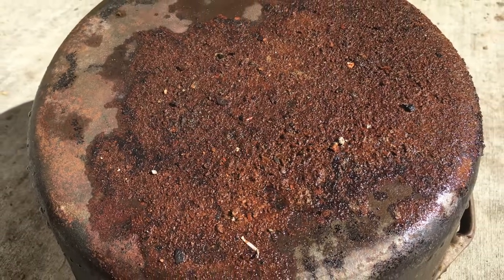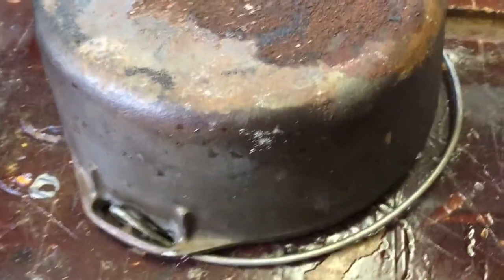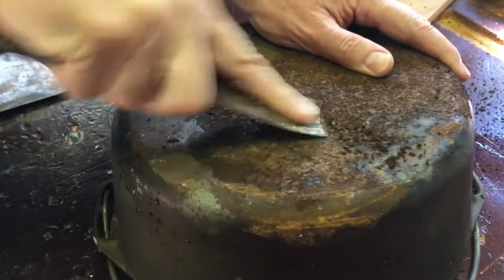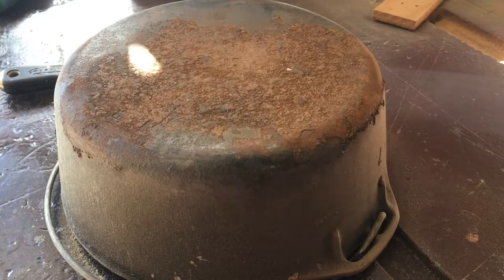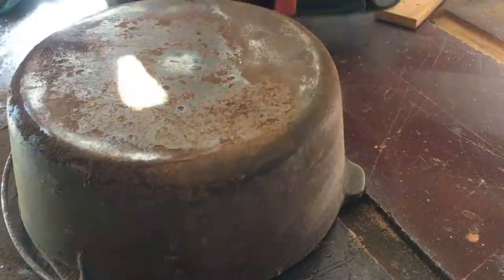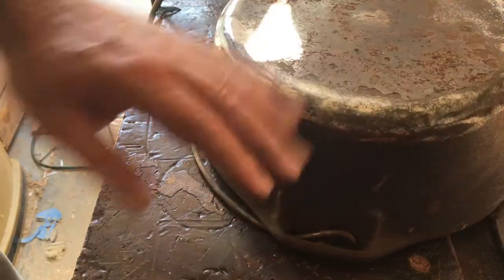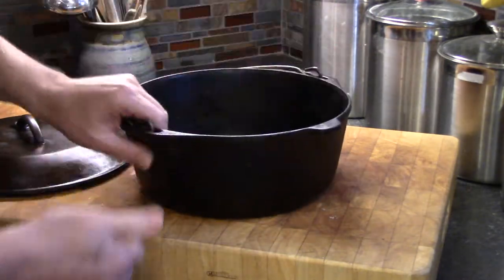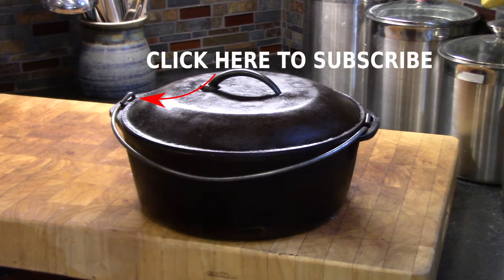How To Restore A Rusted Cast Iron Dutch Oven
This Dutch Oven was found rusting away on a pile of dirt.  It had been there for over 5 years.  The rust was so thick I had to take power tools to remove the caked on rust. Here's out I restored it to a fully functional pot.

I talk about all kinds of things on my blog, like gardening, gourmet cooking, and product reviews.  My motto is that you can live rich if you make smart decisions.